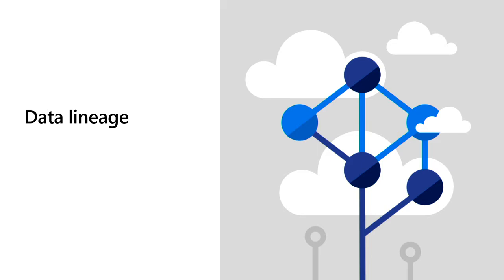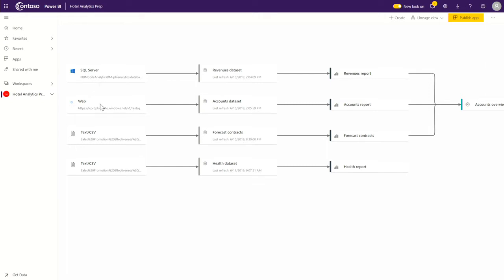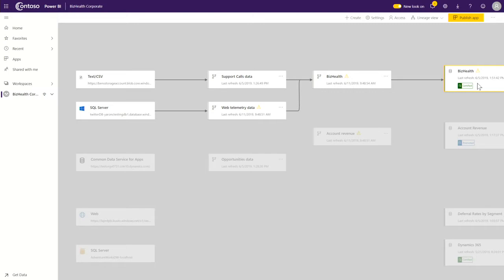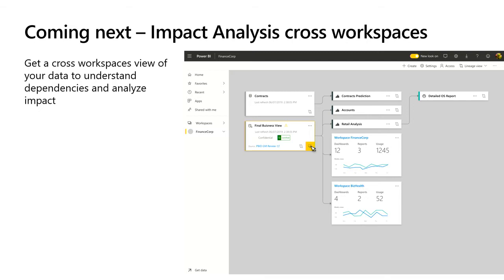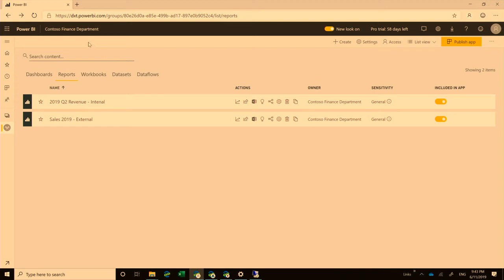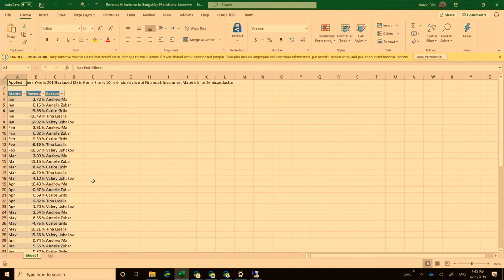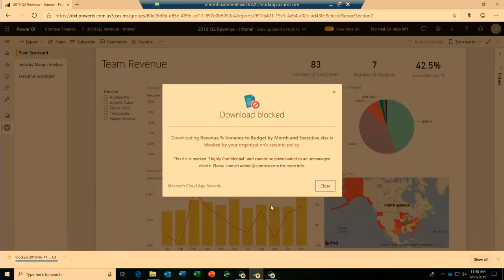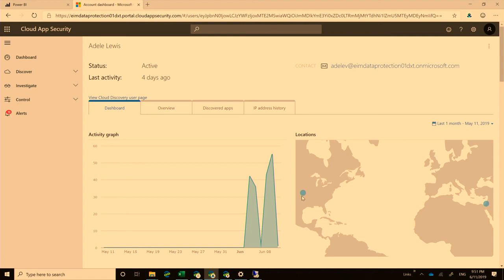Microsoft Power BI: Data lineage and data protection stepping to the next level - THR2075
Get a first a sneak peek of two new exciting and highly anticipated features in Microsoft Power BI: manage your analytics apps and dependencies leveraging the upcoming Power BI data lineage capabilities, and protect and classify your data with new measures leveraging the upcoming Power BI data protection capabilities.